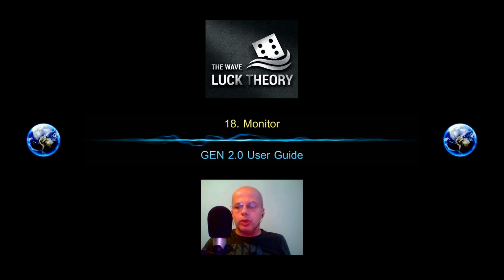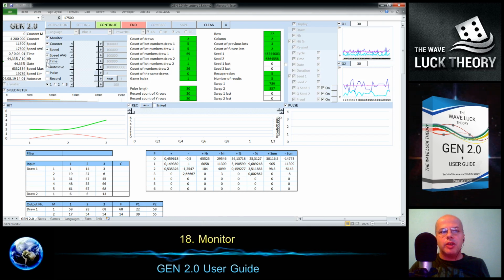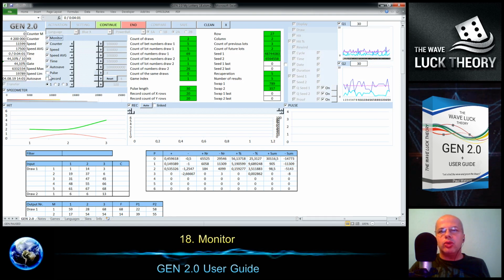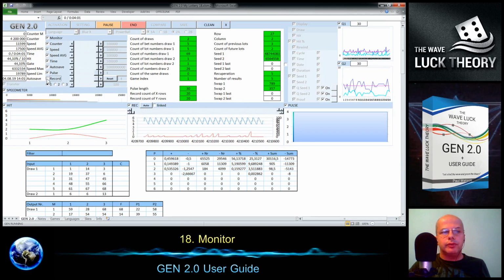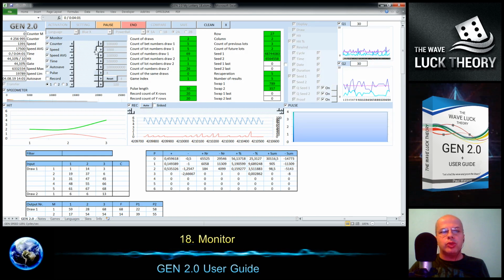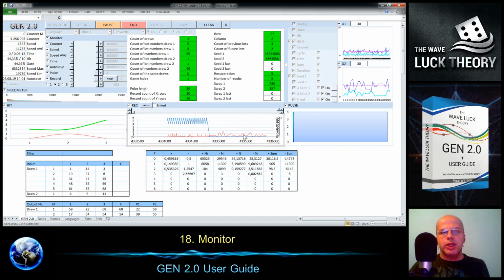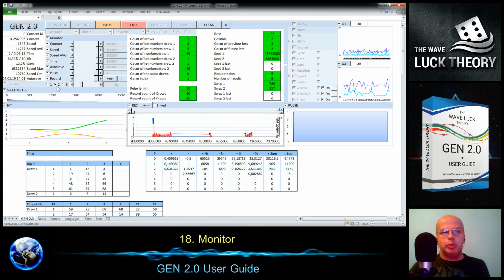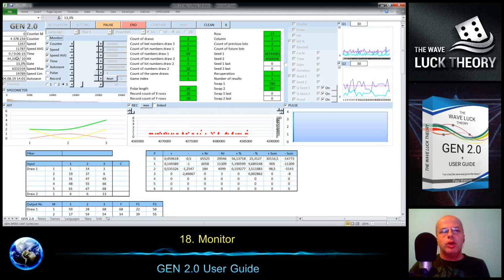18. Monitor | GEN 2.0 User Guide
This short tutorial just describes the monitor section.